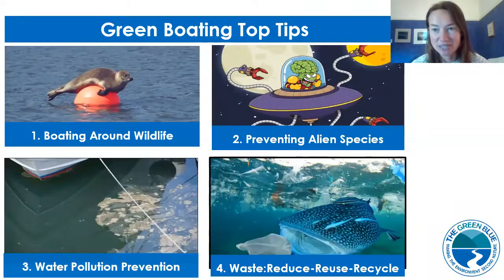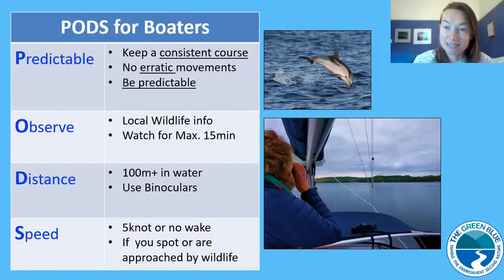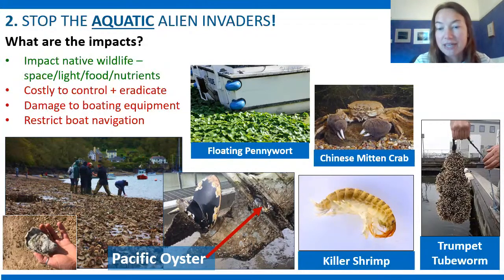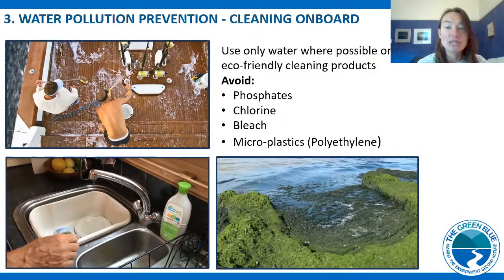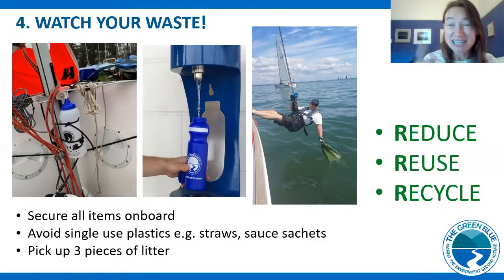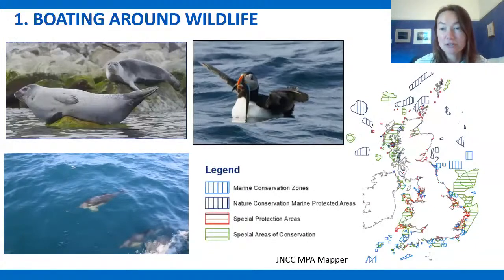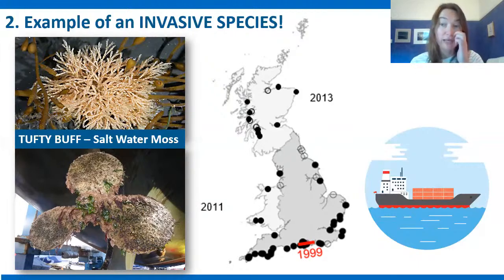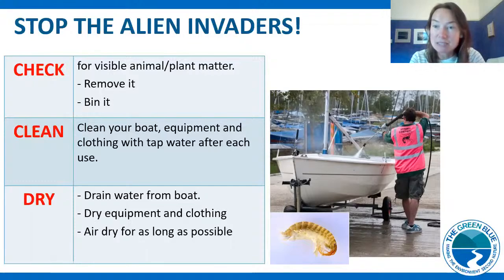Activity 11 - Greener Boating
A session for young people, their parents and careers professionals. Kate Fortnum from the Royal Yachting Association and Campaign Manager for The Green Blue initiative will talk about how people can enjoy the benefits of boating whilst protecting our marine environment. There will be a live question and answer session.